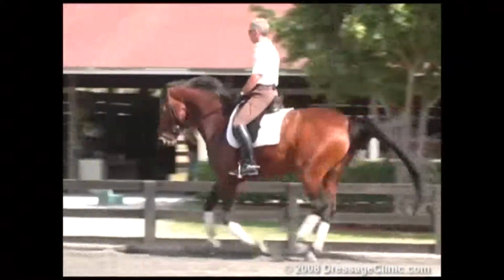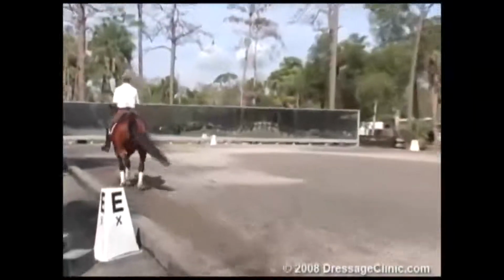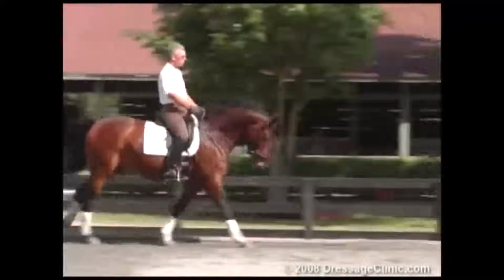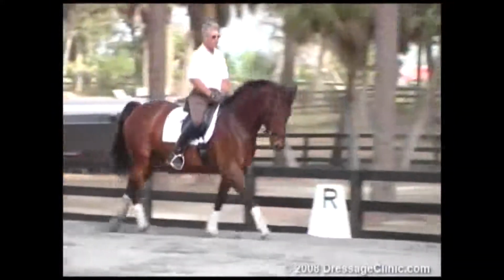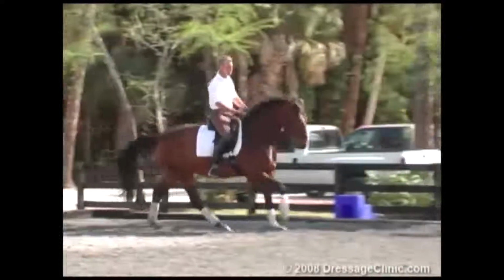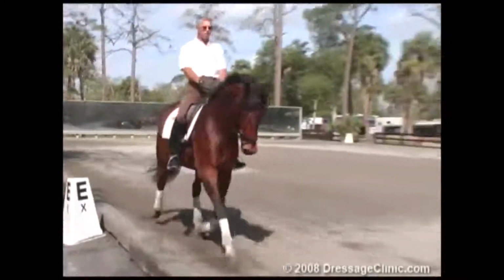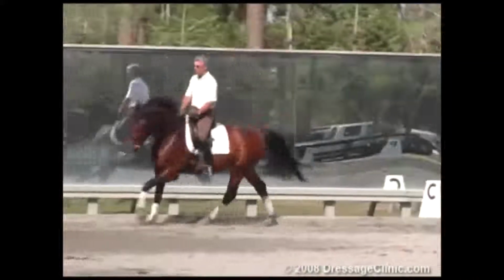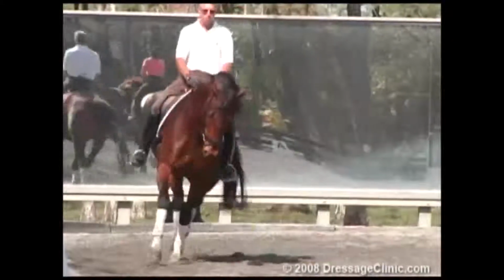DressageClinic.com Presents George Williams Riding & Lecturing Favore sample 9142007